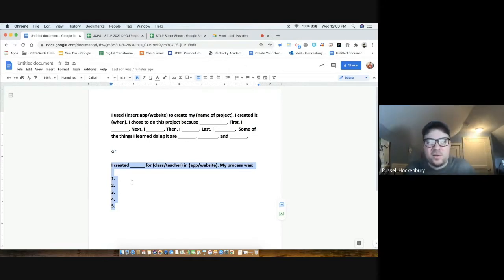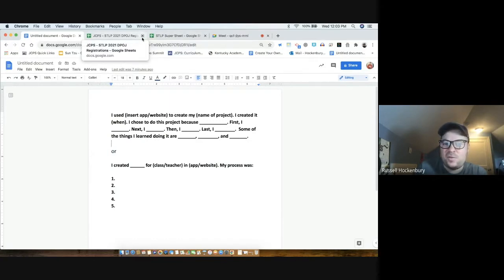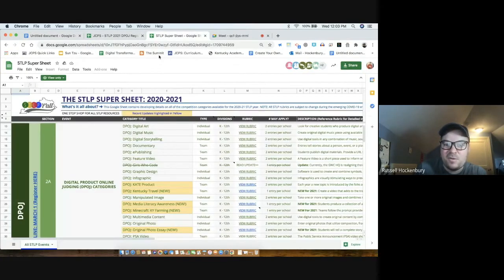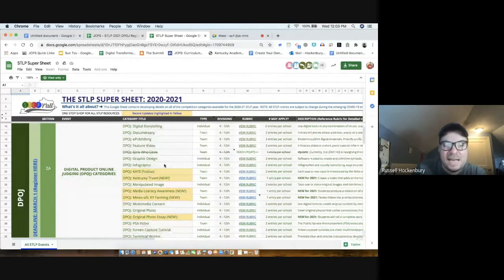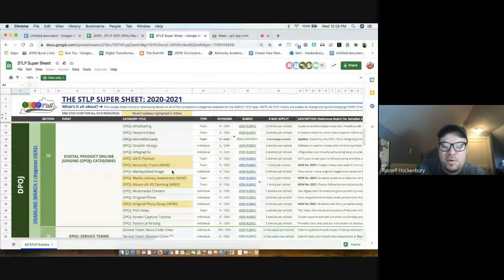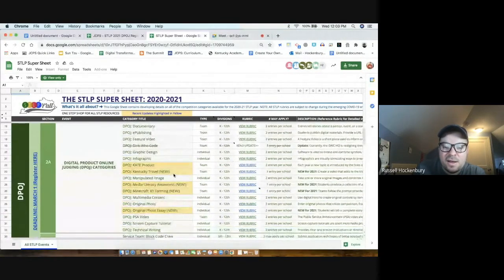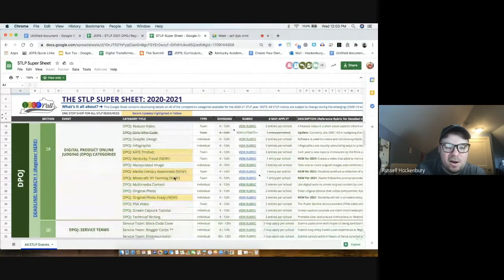STLP Lunch & Learn - February 24, 2021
Last minute DPOJ questions and answers.